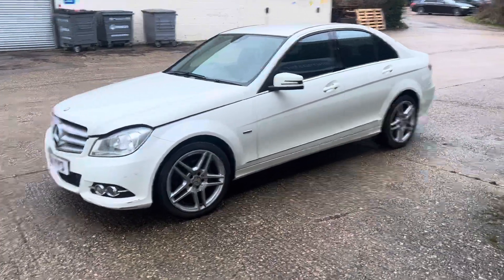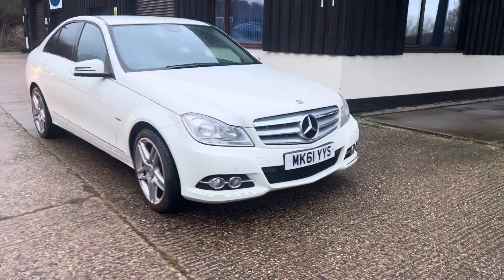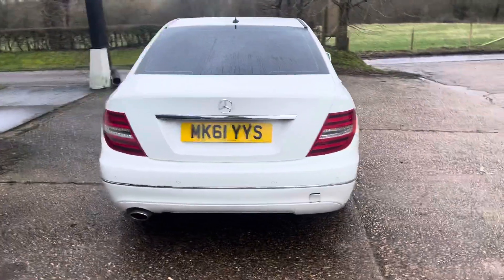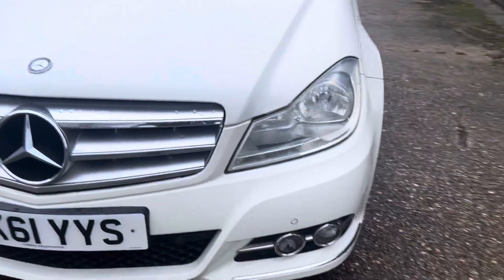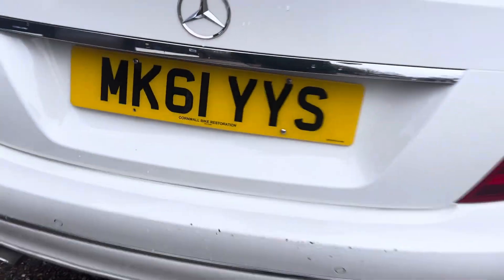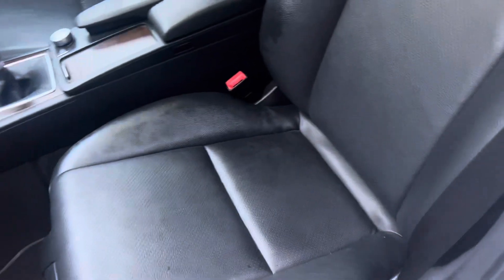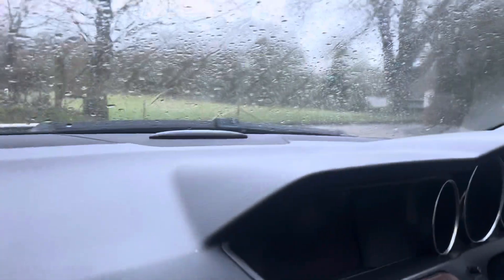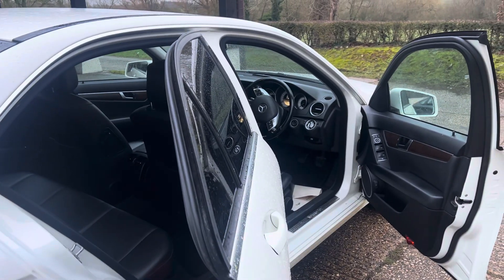Mercedes C250 Manual Elegance 2011 - Bradley James Classics